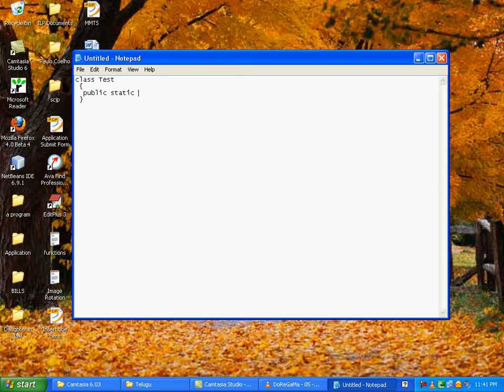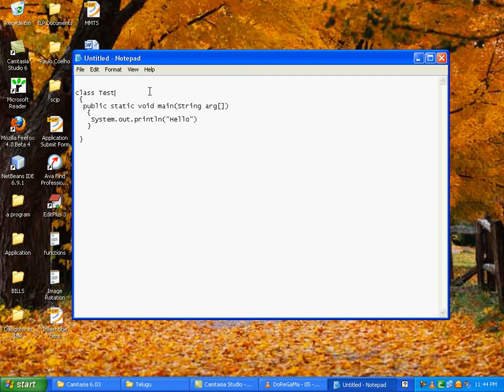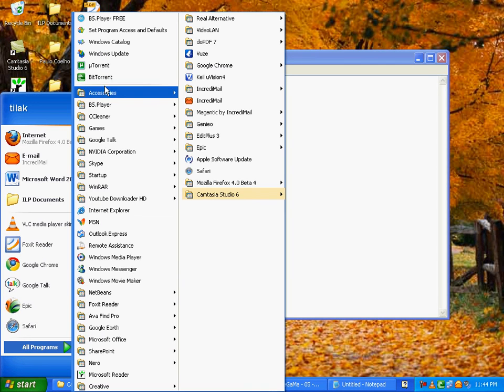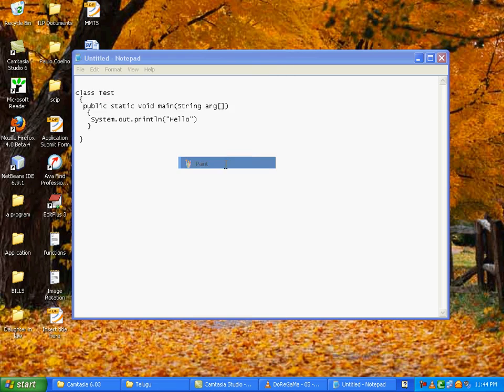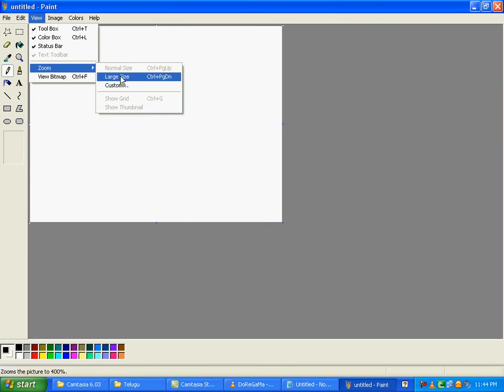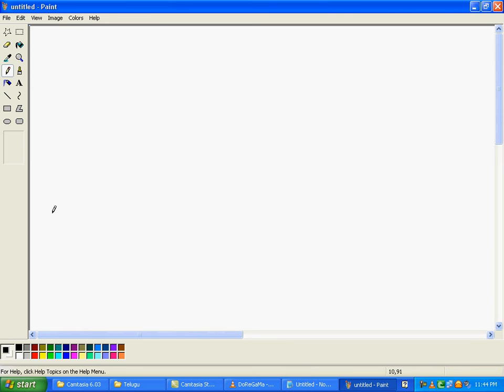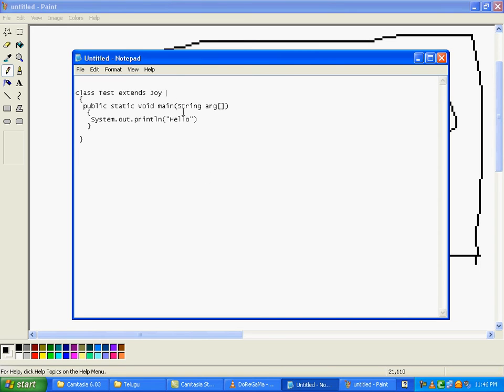Lang package 1